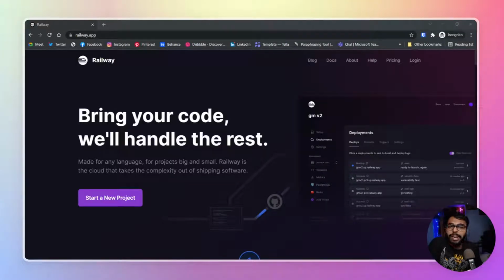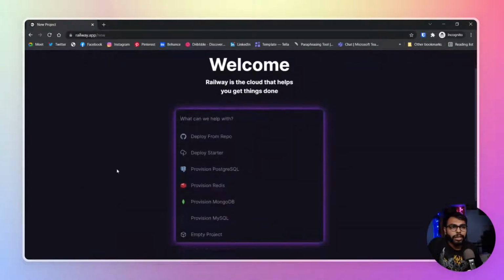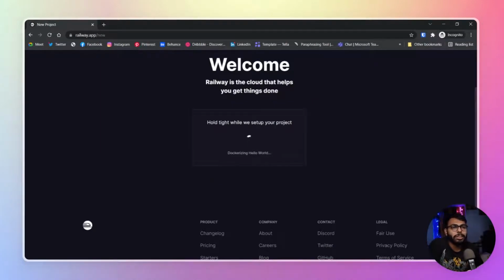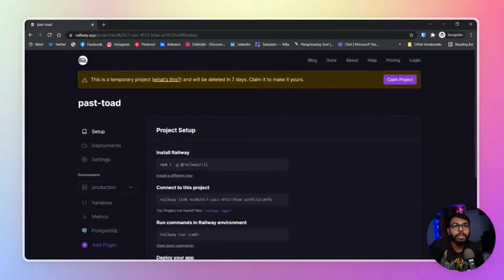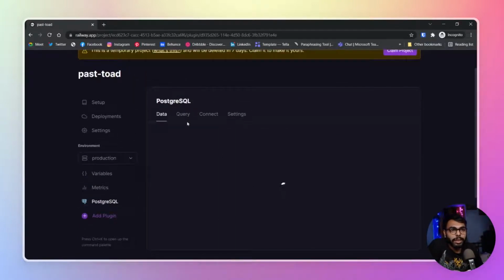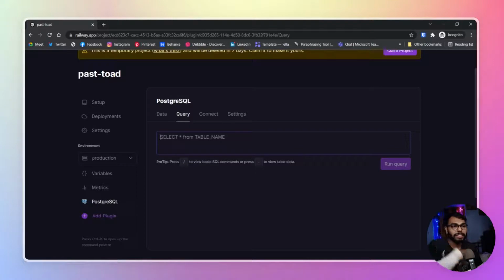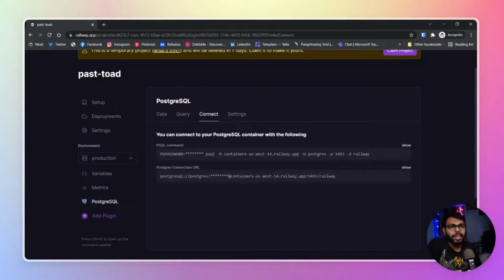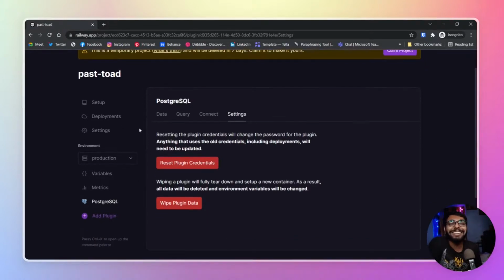Get a temporary Database instance for free without log in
Hi! Guys,